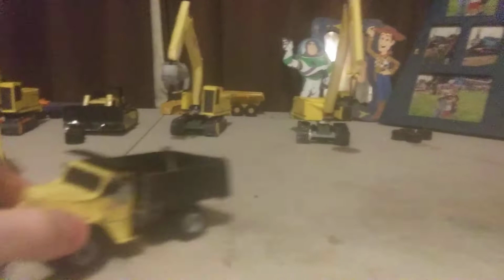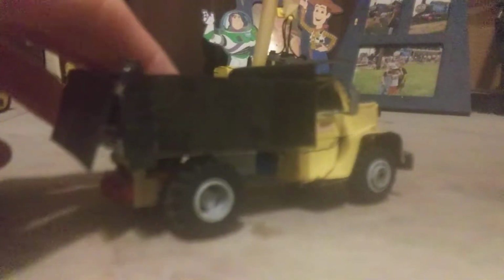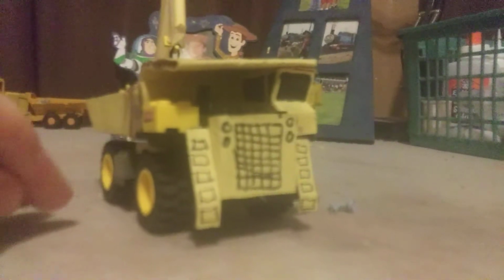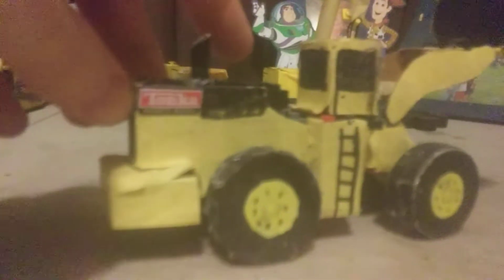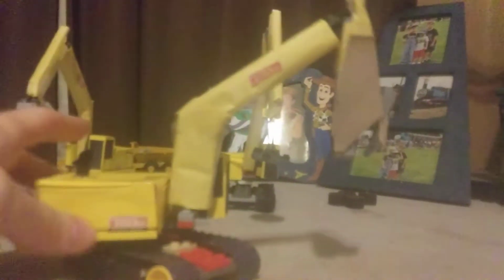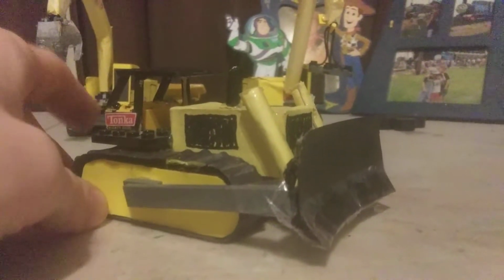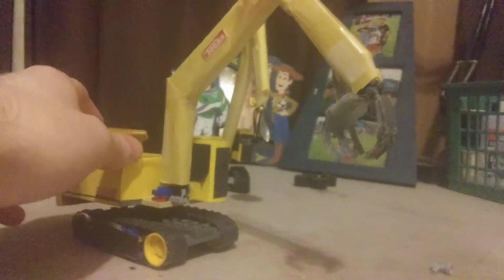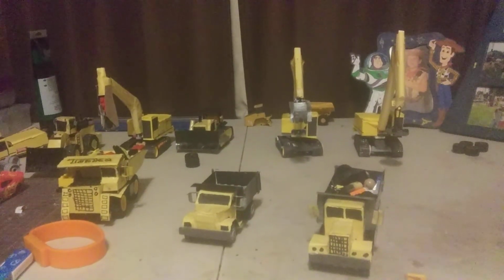My Tonka Tales Trucks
I always enjoyed watching those Tonka Tales videos when I was little back in '97 and '98. As I got older, I thought, "Why not make my own version of these truck characters?" And that's exactly what I did. I hope you'll enjoy this video.